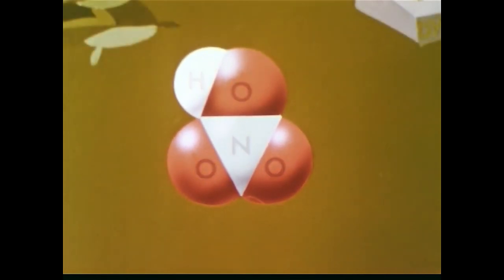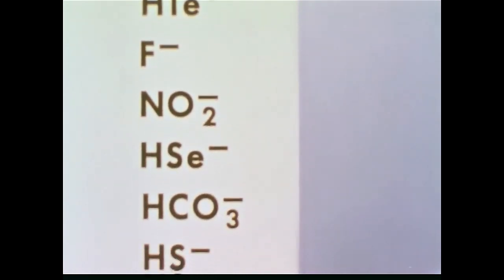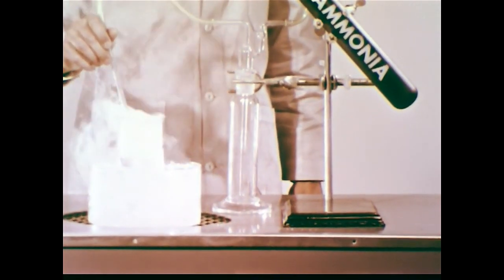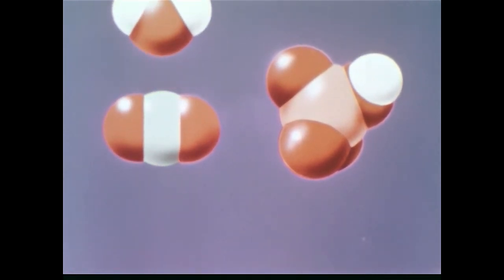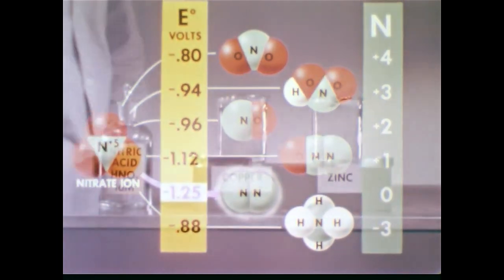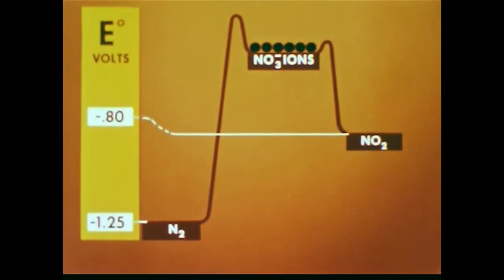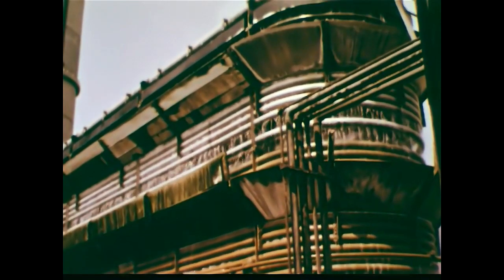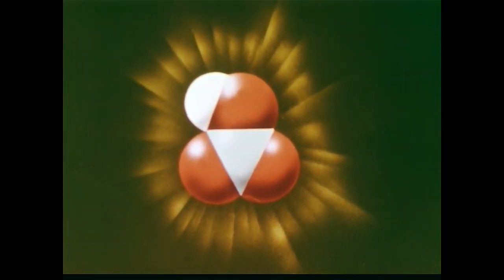Nitric Acid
Original Video by CHEM Study, College of Chemistry, U.C. Berkeley - 1962

I managed to restore this film and made it at least a bit watchable. Removed some film scratches and some colour cast problems, also up scaling was done. HD or not but the best quality known to me so far.
I hope you enjoy this educational film.